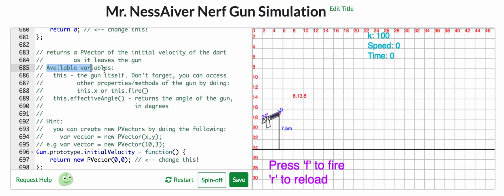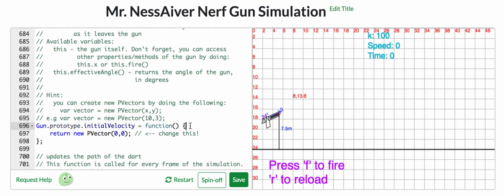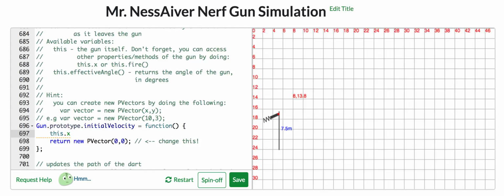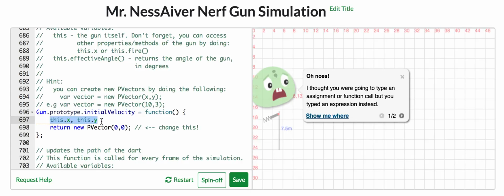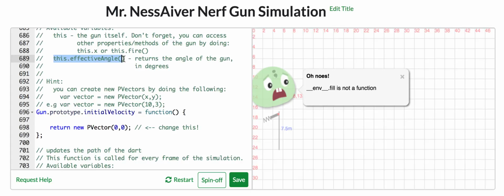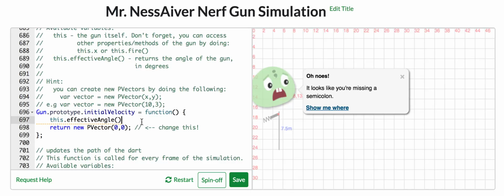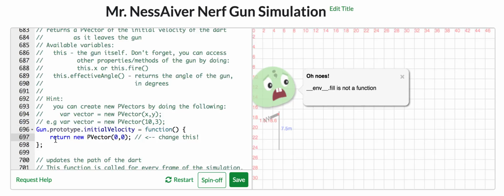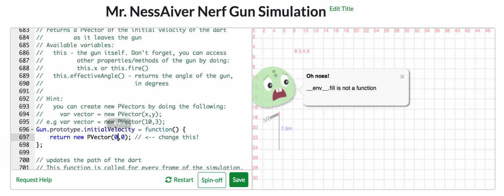NerfLab 5 Velocity